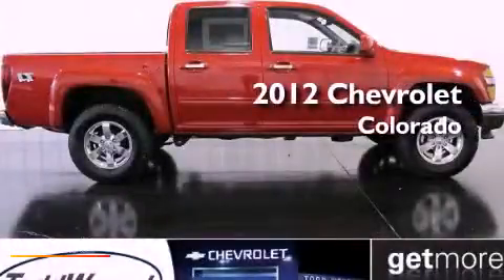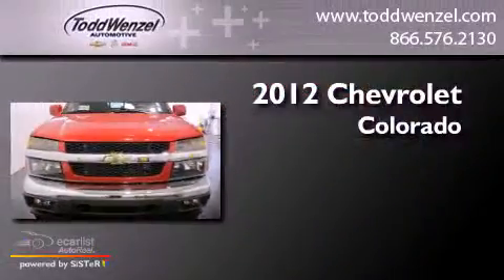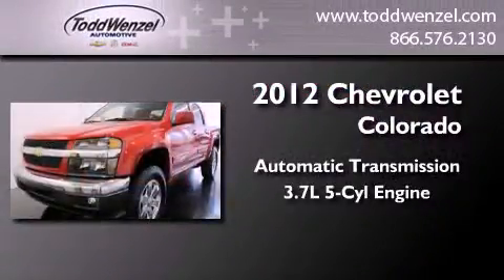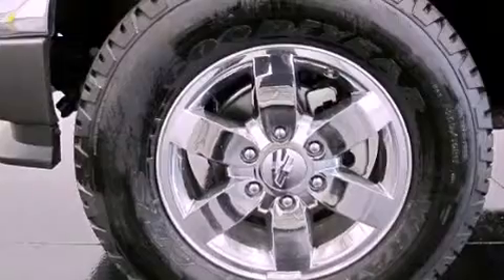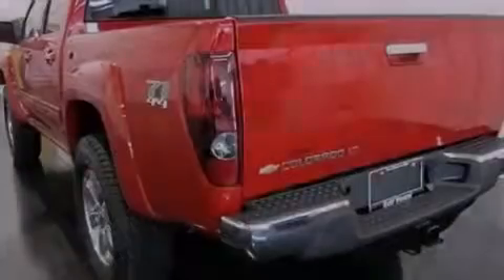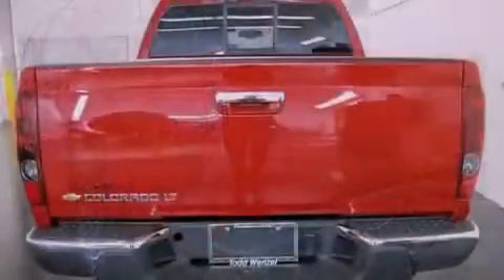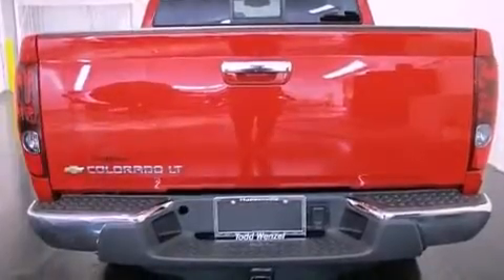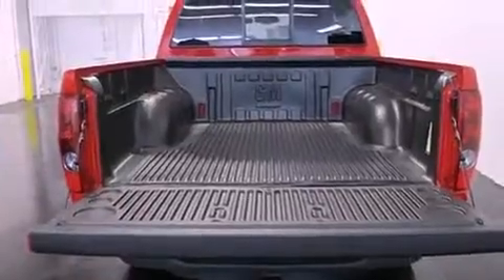2012 Chevrolet Colorado Gran Rapid MIssissippi 49426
Year : 2012
 Make : Chevrolet
 Model : Colorado
 Engine : 3.7L DOHC 5-cylinder SFI
 Trans . : Automatic
 Exterior : Red
 Miles : 10
 Interior : Other